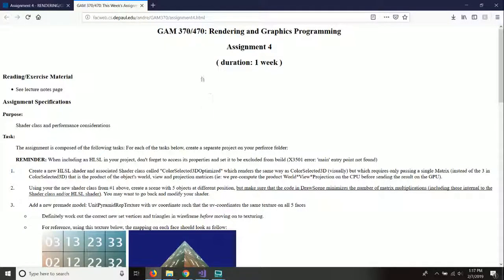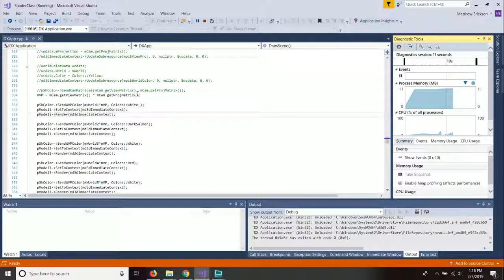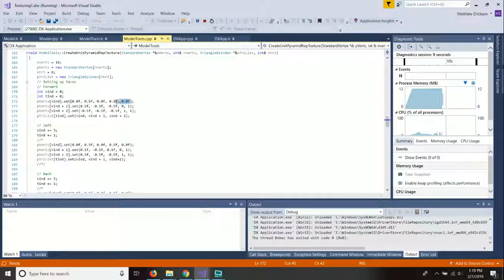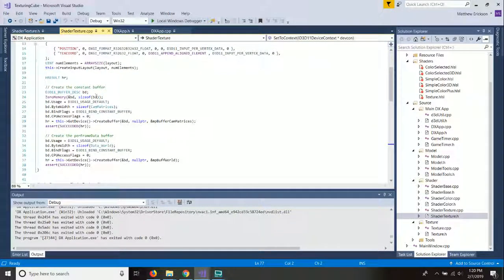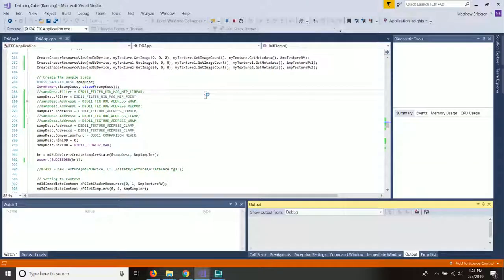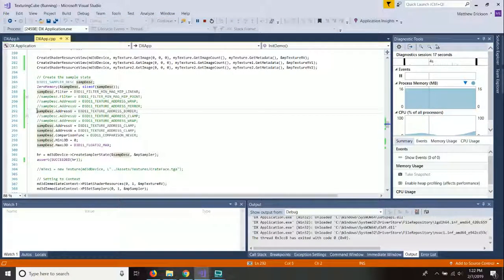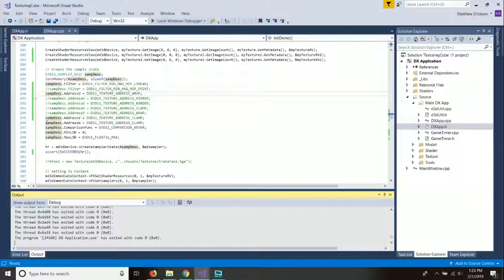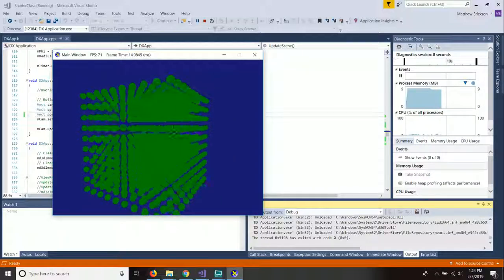GAM470Assignment4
Shader classes and texturing 3d models